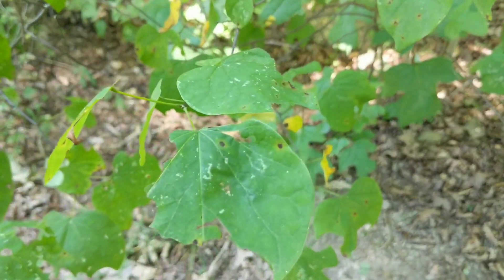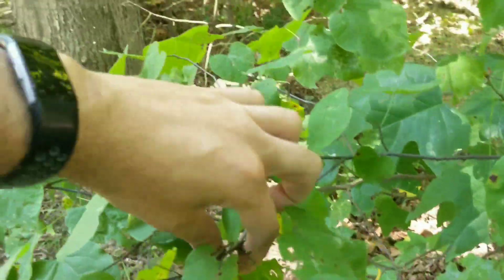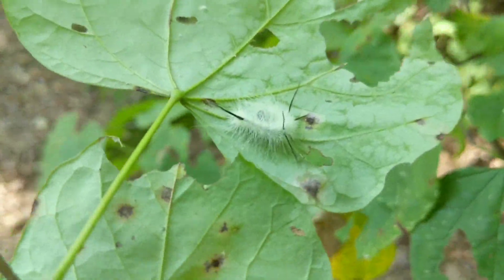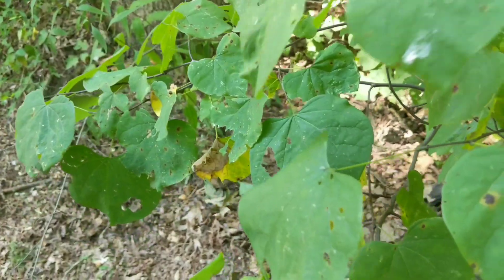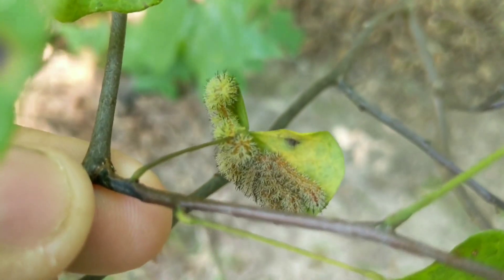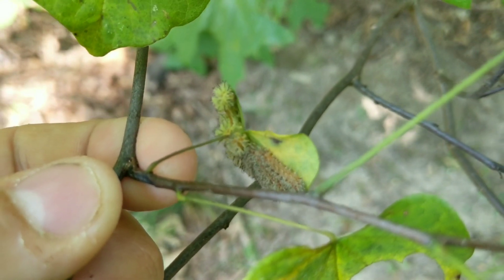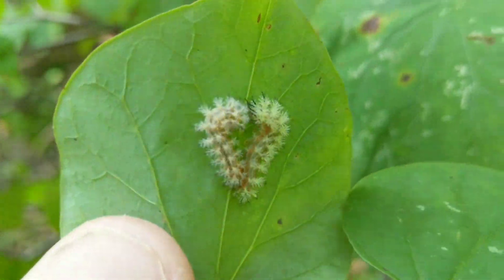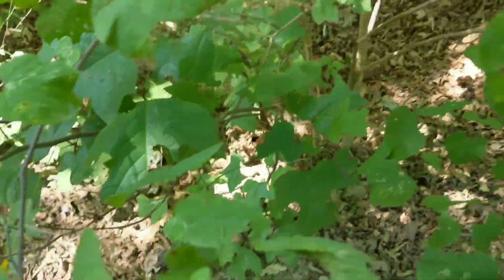IO Moth Caterpillars Can Sting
Io Moth Caterpillars can give a pretty painful sting. These green spiky caterpillars possess urticating hairs that will release venom if touched.   Like most poisonous caterpillars, IO moth caterpillars have bright warning colorations to warn potential predators that they shouldn't be messed with. From the videos I've seen, it looks like the people who have been stung by this caterpillar have an immediate burning sensation with localized swelling.  Don't touch IO moth caterpillars.